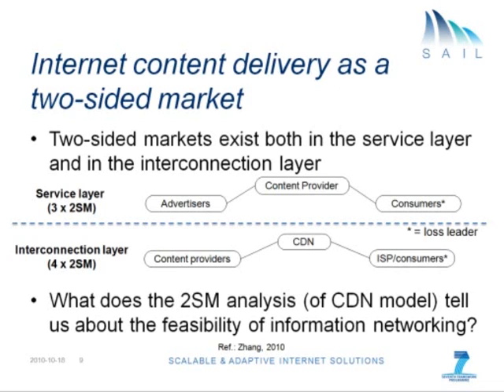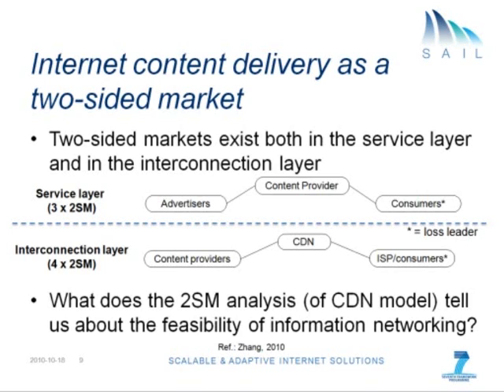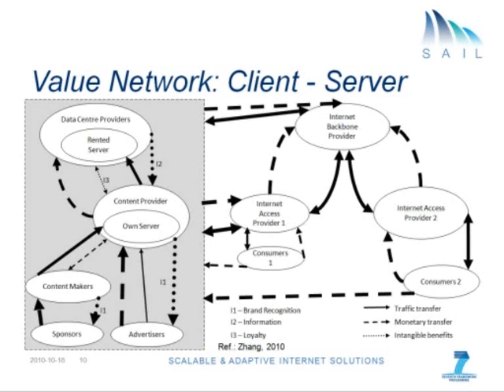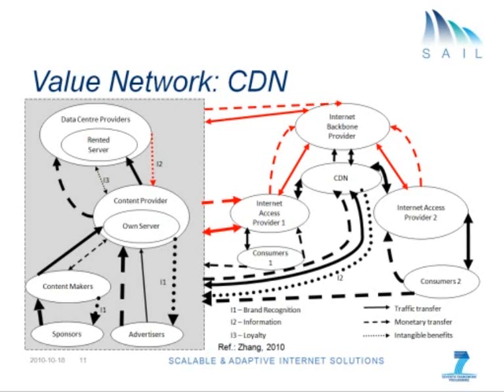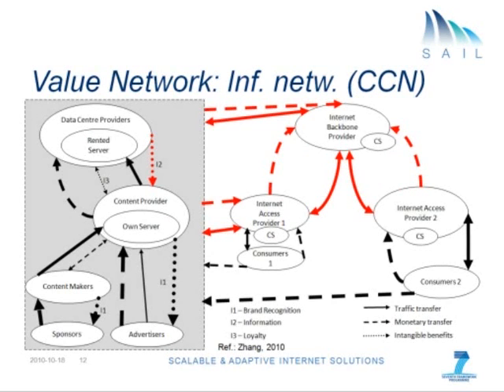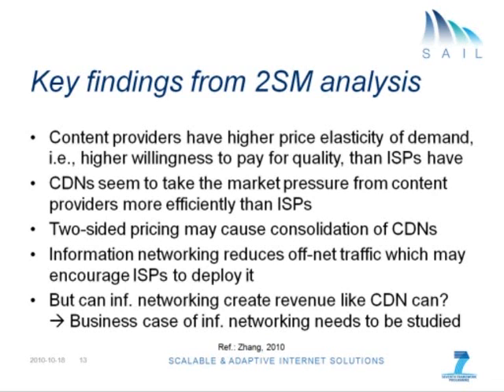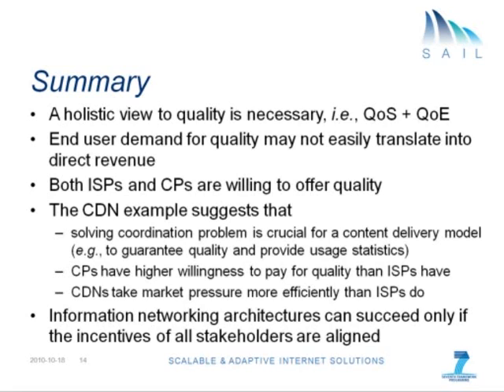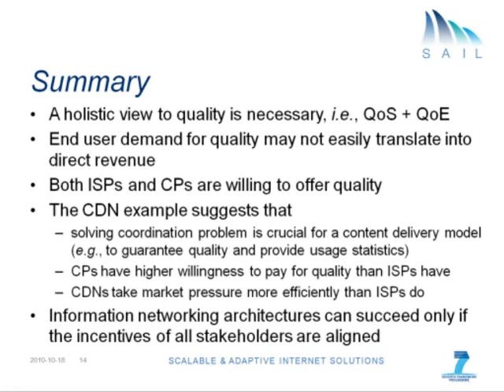Two-sided Markets part 2/2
Second part of screencast by Tapio Levä about two-sided markets and their relation to content delivery.